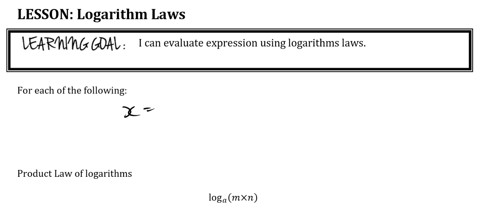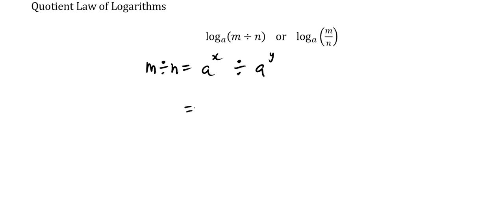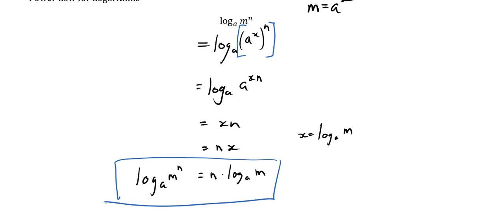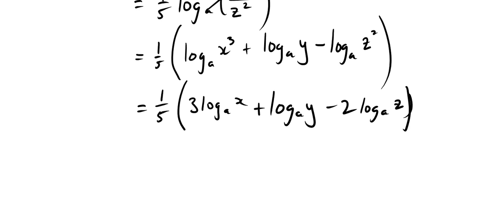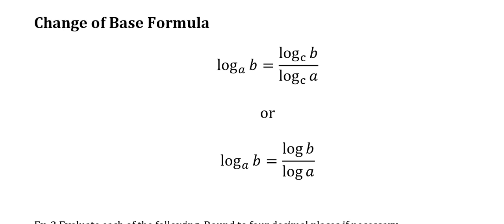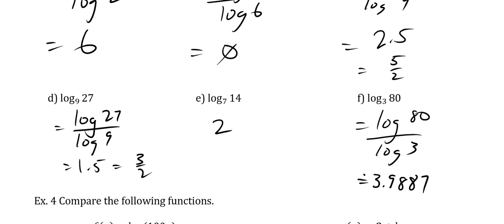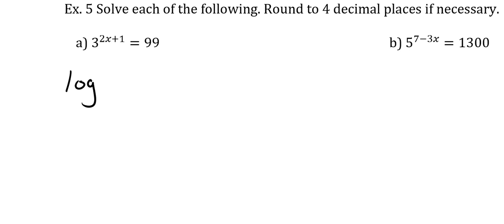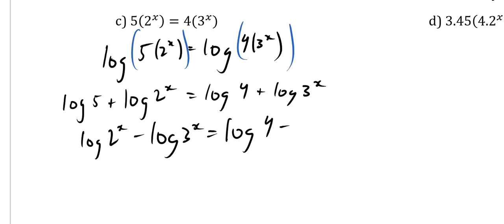Properties of Logarithms - day 2